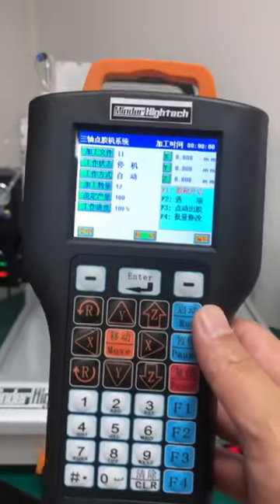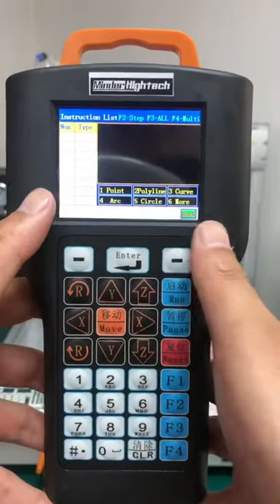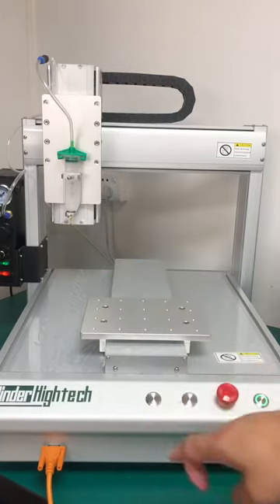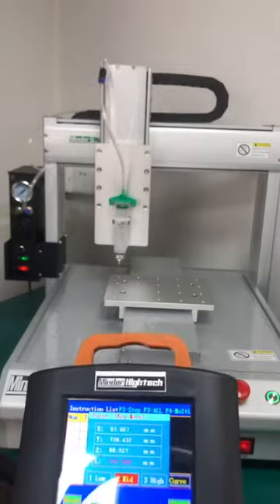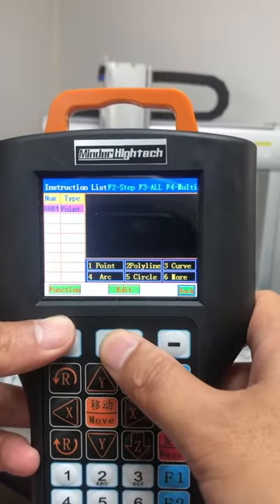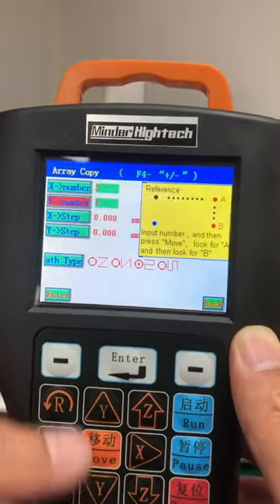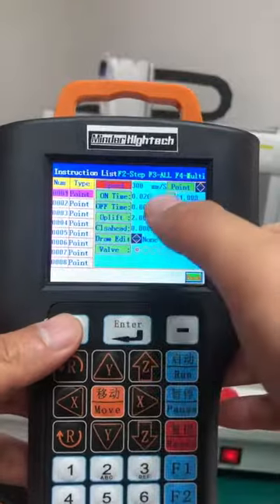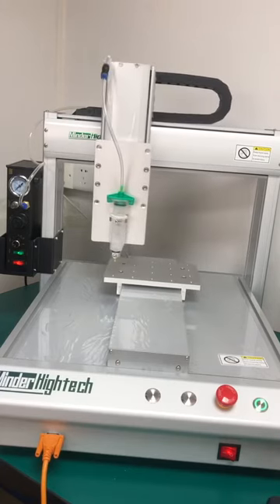Automatic 3 axis glue dispensing machine/glue spray dispenser Controller Introduction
China professional soldering machine manufacturer can provide machines of good quality and low price.